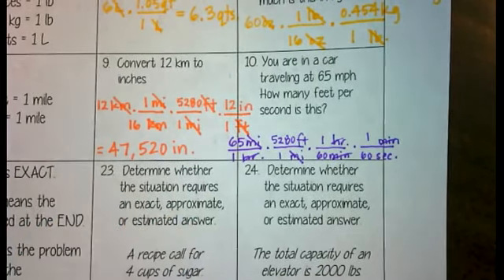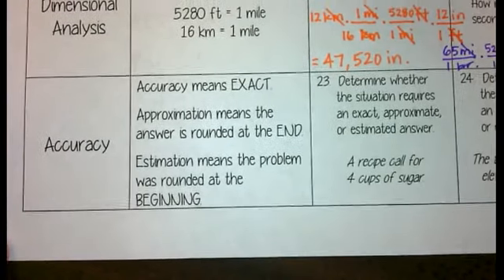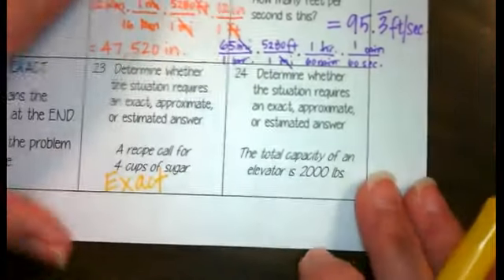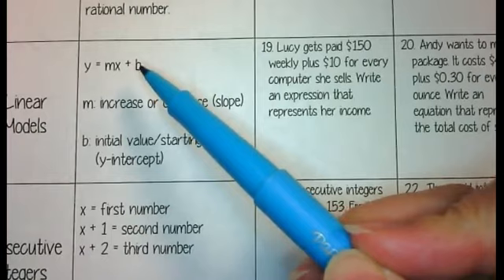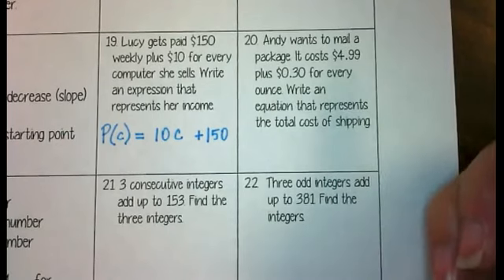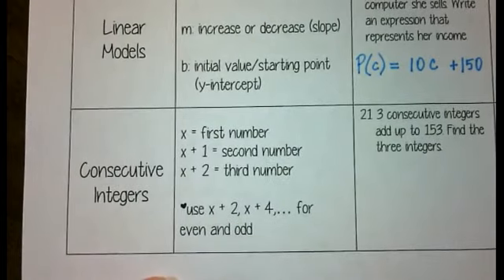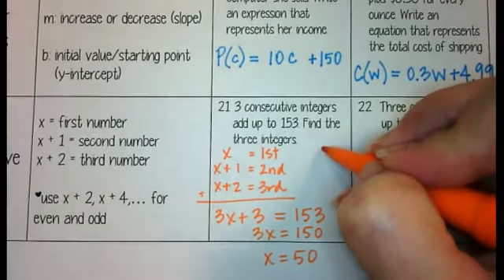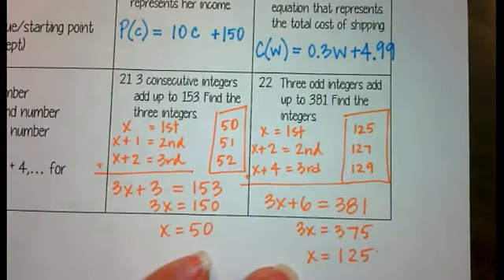Unit 1 2 EOC Review